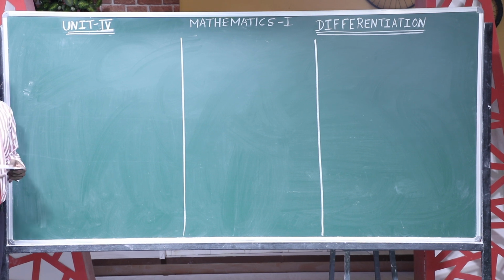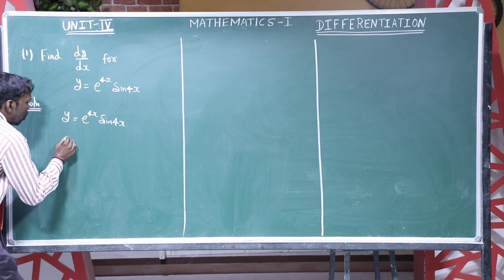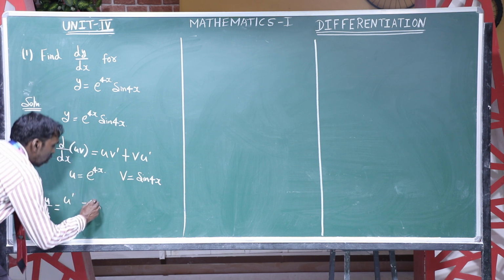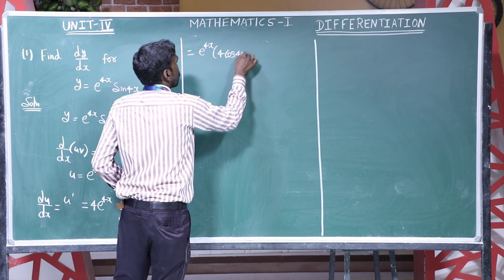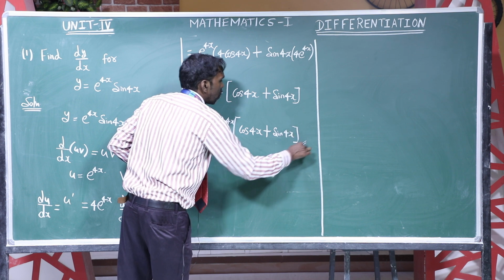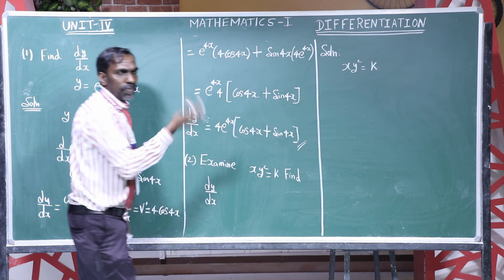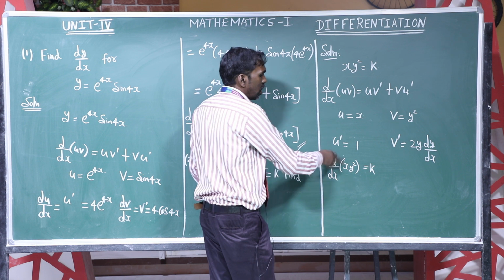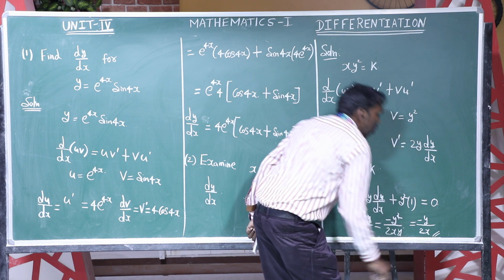Elementary differentiation Methods Problems -1 - [06/11]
Unit : IV
Chapter : Differentiation
Delivered by : Mr.R.Venkuttu
Copyrights to Dr.M.G.R. Educational and Research Institute